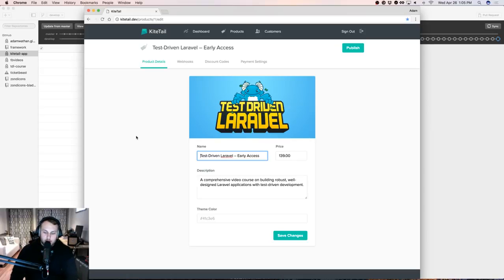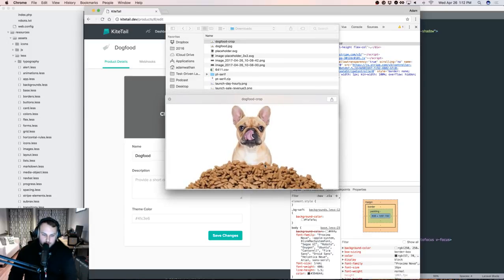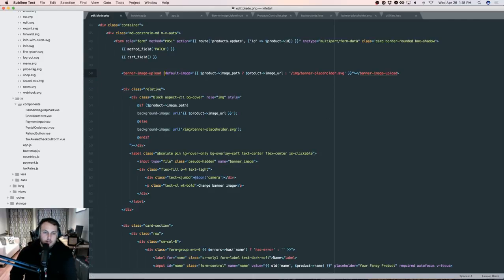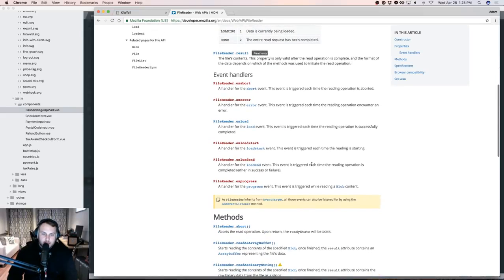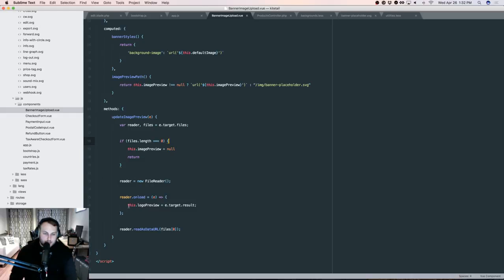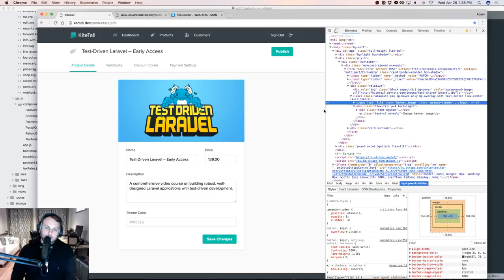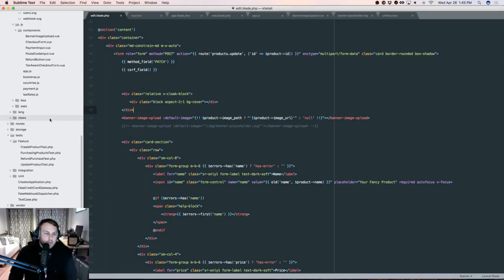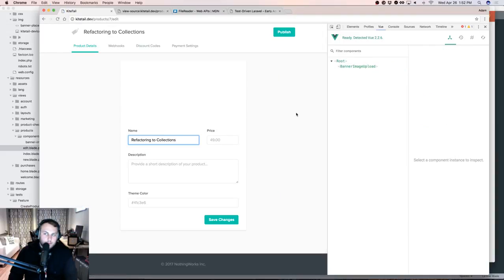Building KiteTail #1: Previewing Image Uploads with Vue.js